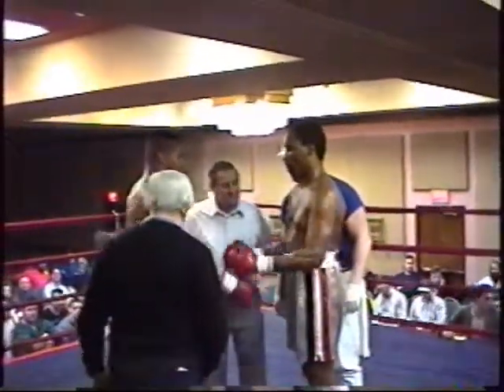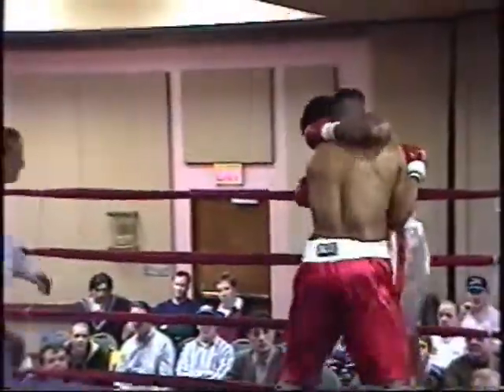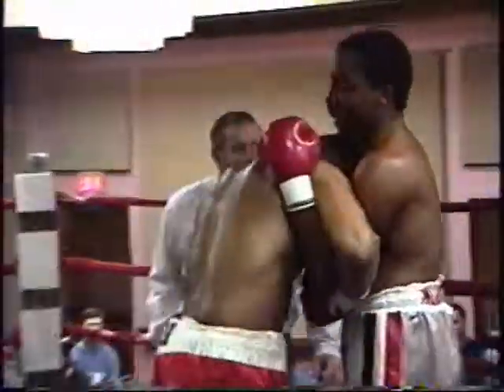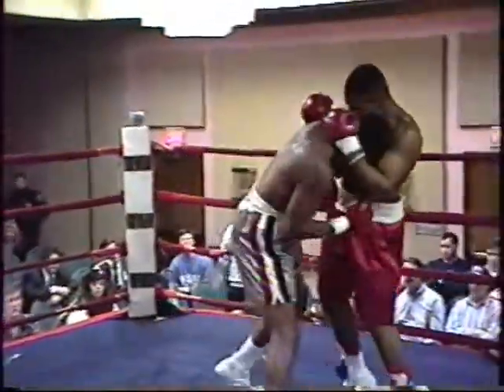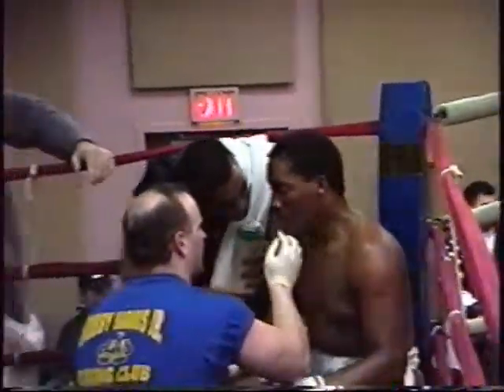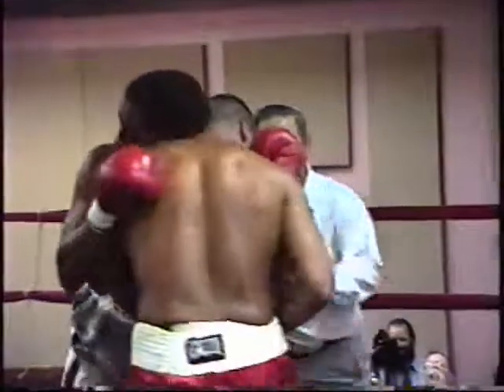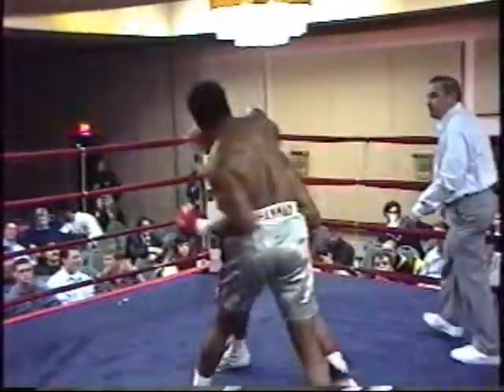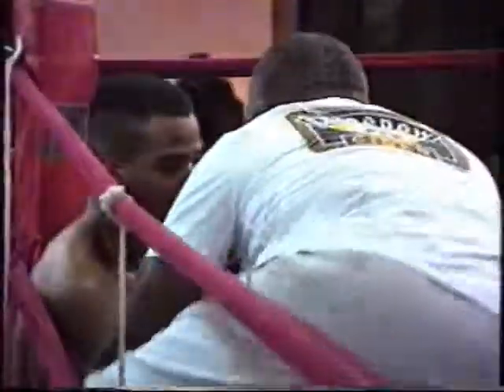Atlantic Boxing Television: Episode 17 - Fight 1/Part 1: Eskia vs. Jones (Lt. Heavyweight)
John Horrigan and Paul Stivaletta call a professional Light Heavyweight boxing match between Shawn Jones (Red Trunks) and Mohammed Eskia (Silver Trunks) at the Lowell Sheraton in Lowell, Massachusetts on January 21st, 1994. Part 1 of 3. television.com